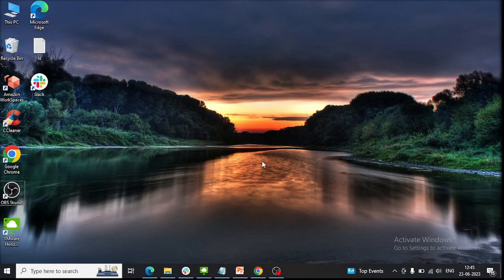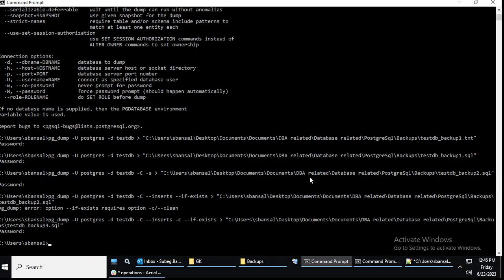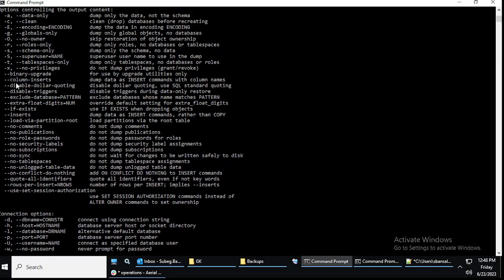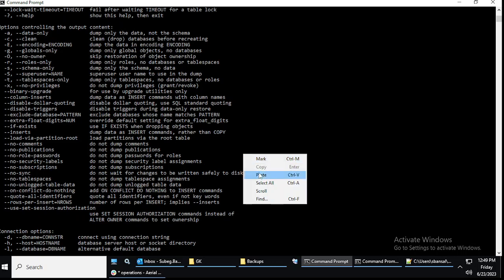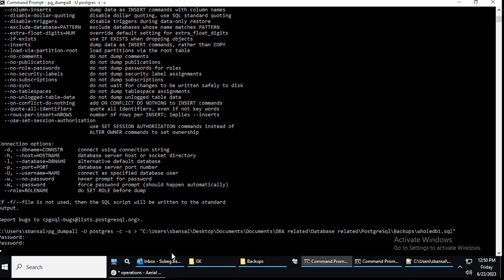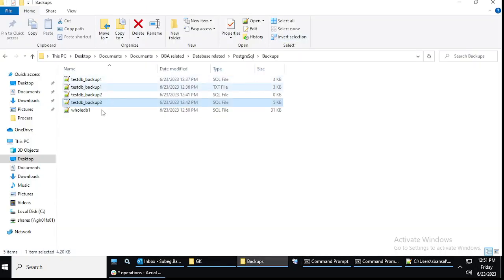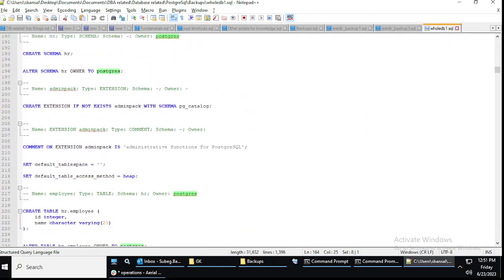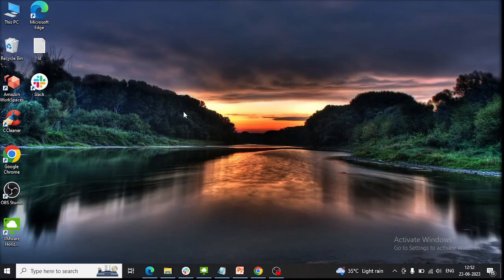PostgreSQL| Lec-20 | Backup & Restore | Part 4 : What is pg_dumpall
In this video we will see what is the use of pg_dumpall utility and how to take the backup of all the databases in postgres using one command.